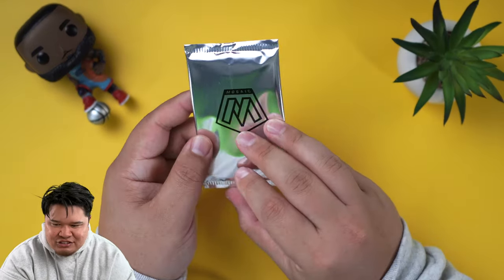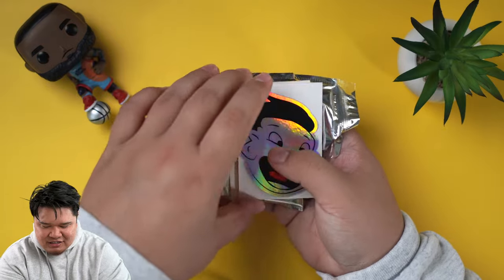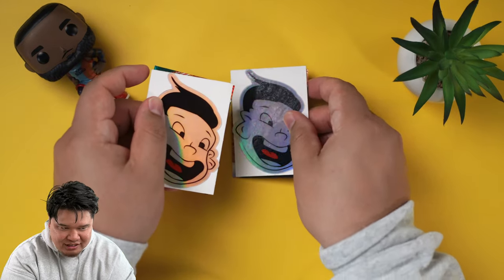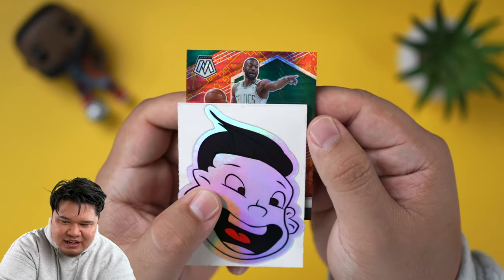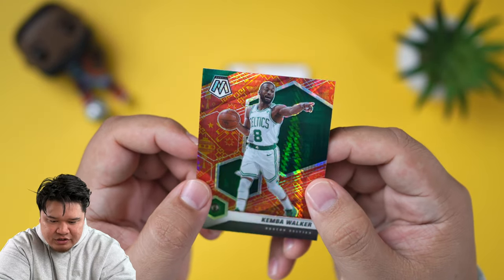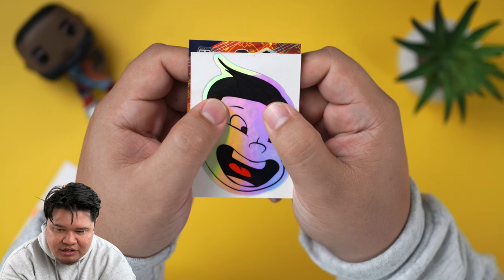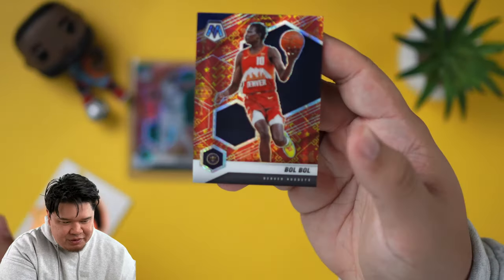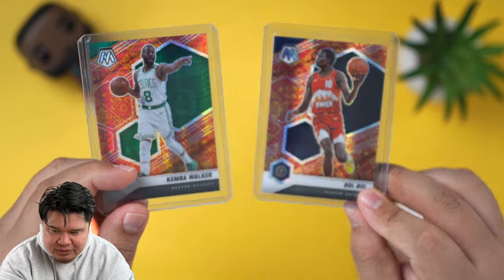🧧2020-21 Mosaic Basketball Lucky Envelope🧧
My Gear 😊

Editing
External Harddrive